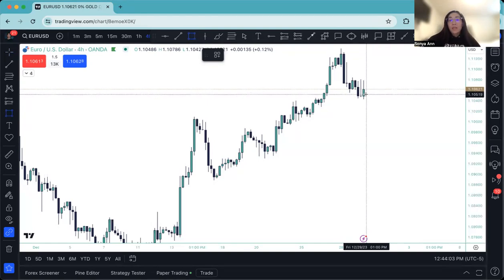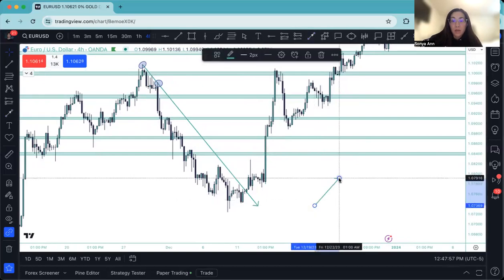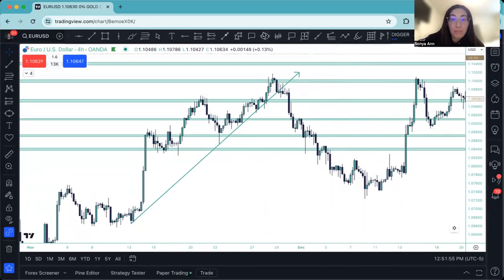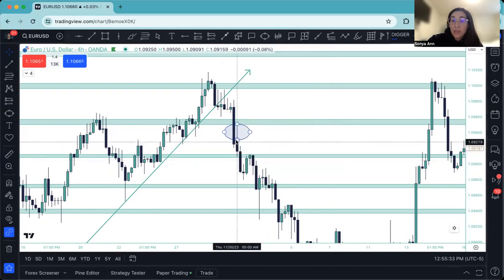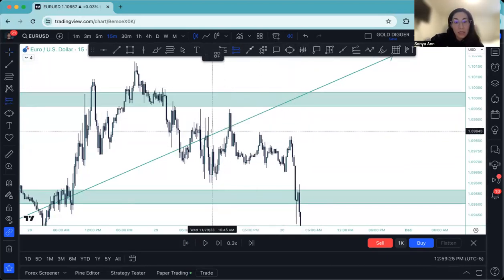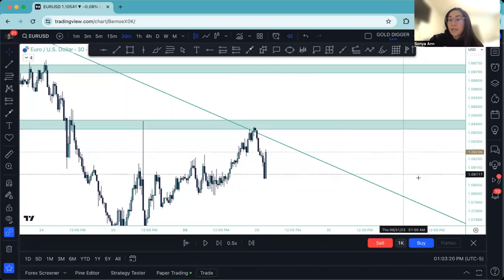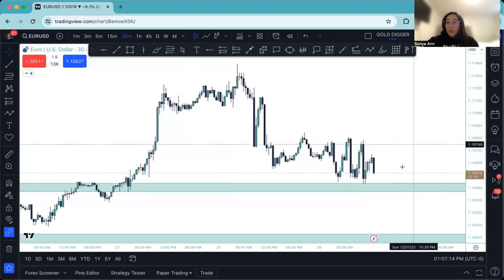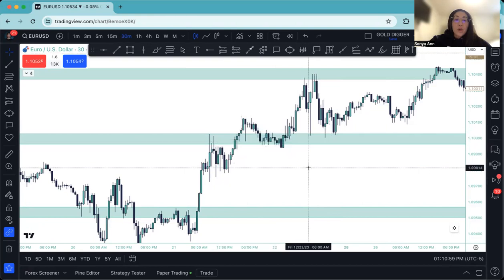Learn the MOST simpliest & profitable Forex strategy